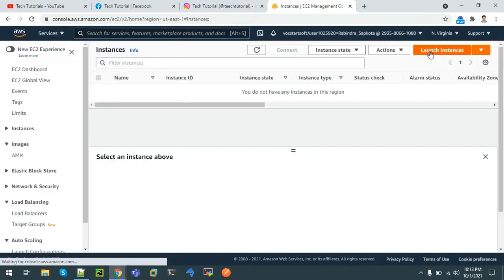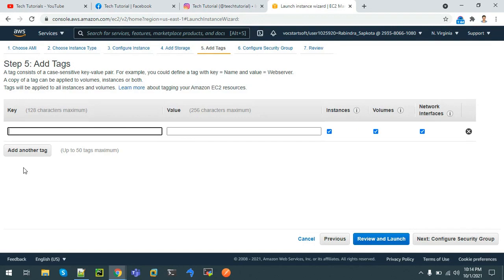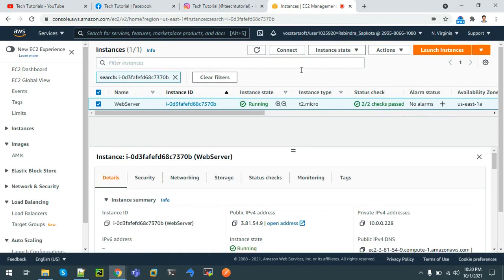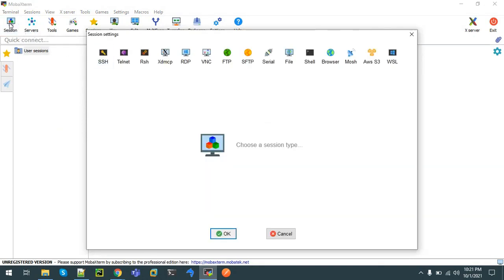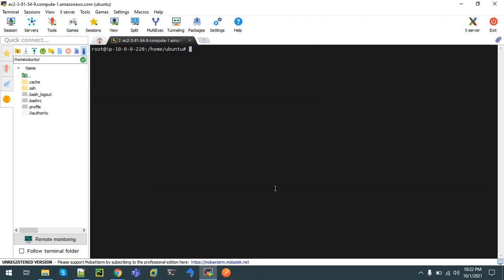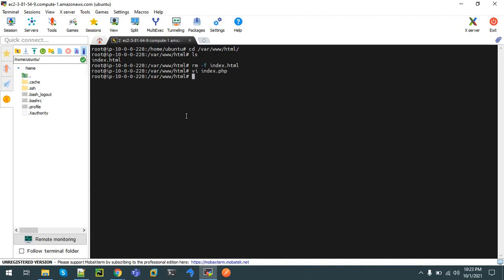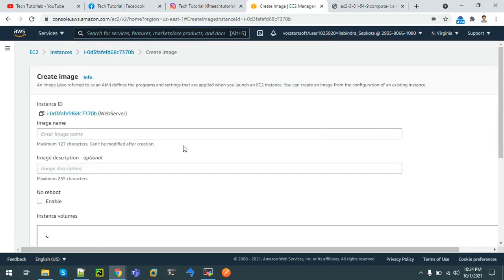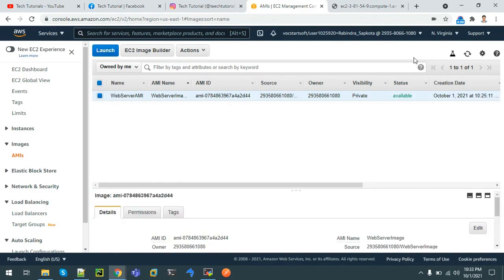How to Create AWS EC2 & Host Website in it using PHP, Apache (from user data) | Create AMI backup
How to create ec2 Linux server in AWS, install PHP, apache from user data and connect it from command line.

ABOUT
Tutorial which helps to create Linux ec2 instance on AWS(ubuntu), install PHP and apache on it using user data, test web server by login through browser as well as client. It also demonstrate on how to take AMI backup of ec2 server

Commands Used
A. Used data
     #!/bin/bash
     sudo apt-get update
     sudo apt-get install apache2 php -y

B. Modify Webserver Content
     sudo su
     cd /var/www/html
     rm -f index.html
     vi index.php
       i  [# To go to insert mode]

       (!DOCTYPE html)
       (html)
       (body)
       (h1)Hello Quest (/h1)
       My IP Address is: (?php echo $_SERVER['SERVER_ADDR'];?)
       (/body)
       (/html)

       Press esc buttion
       :wq  [# To write and quit vim]

 NOTE: Replace round bracket by angle bracket

C. Restart apache server

Tutorial series will help for AWS cloud practitioner essentials certification.